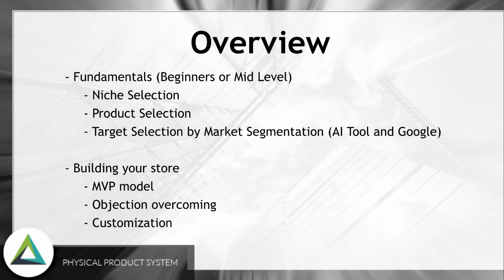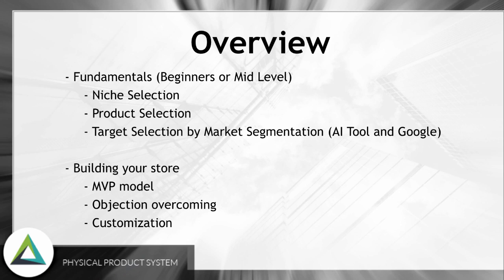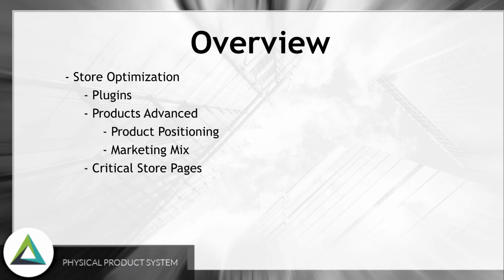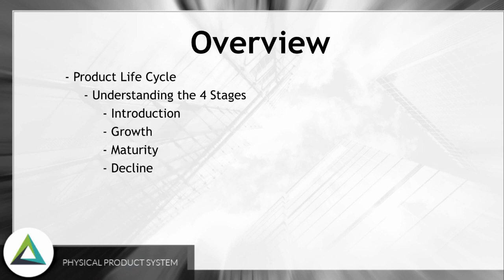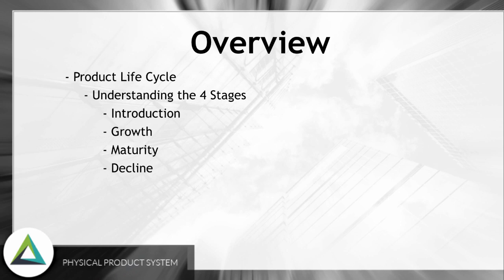Course Intro - Overview